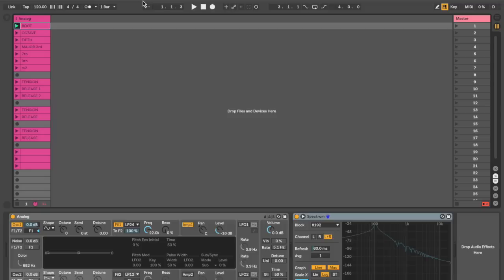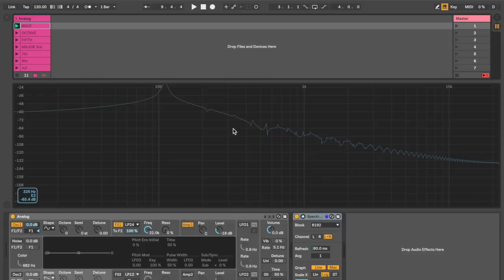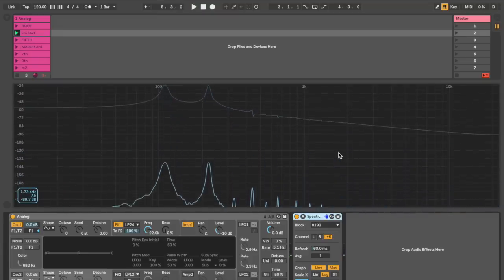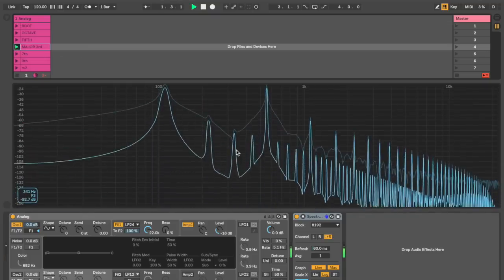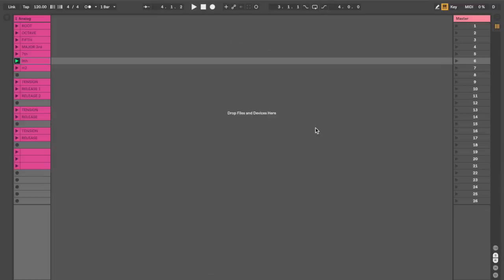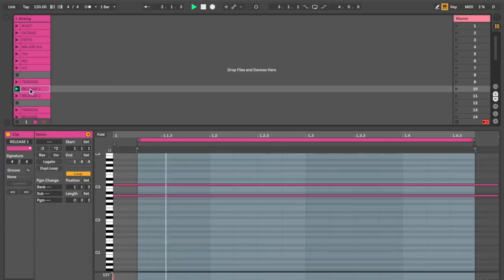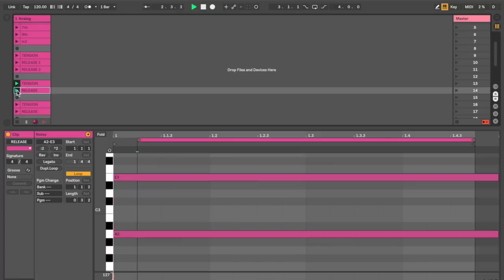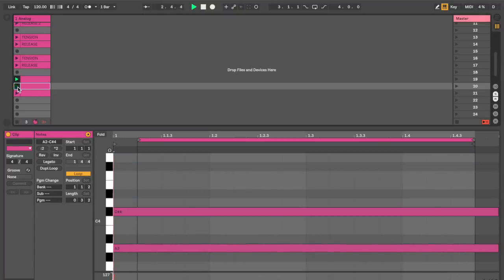You Suck at Music Theory #2: Creating Tension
Learn how to use dissonance to create tension in this week's episode!